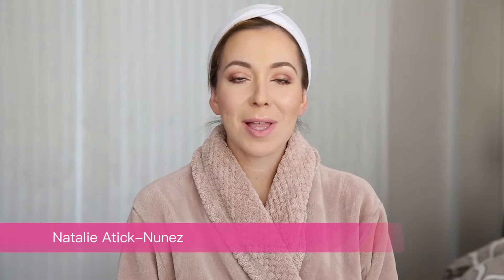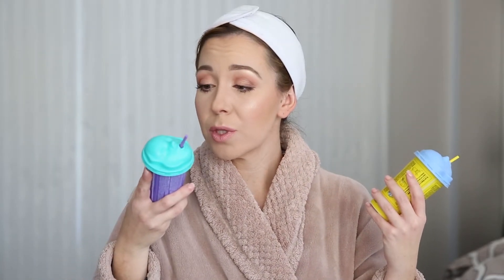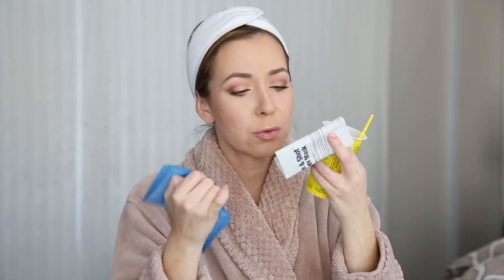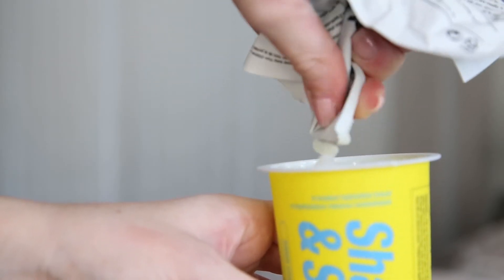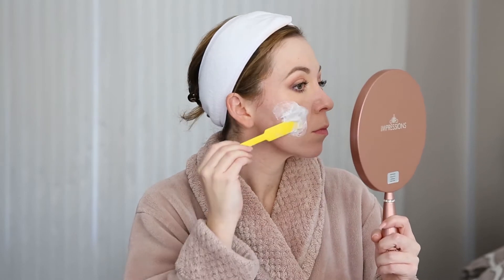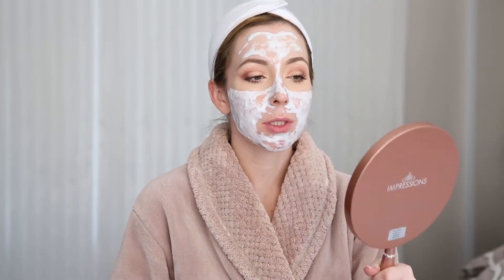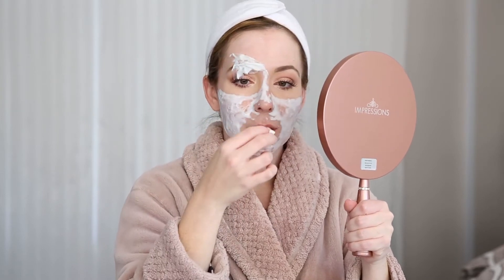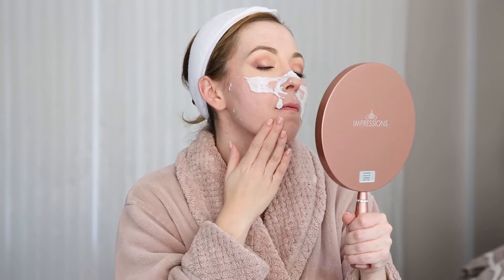The Robe Life Blog Episode 30 Dr Jart Shake and Shot Masks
Trying out the new Dr Jart Shake and Shot Masks! Link below to purchase one!